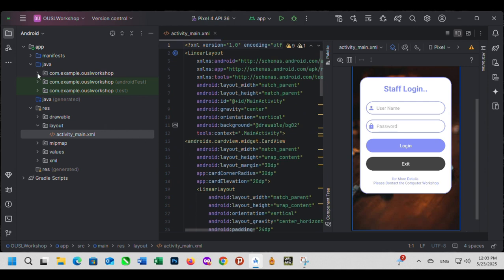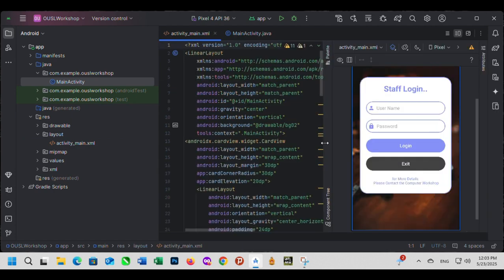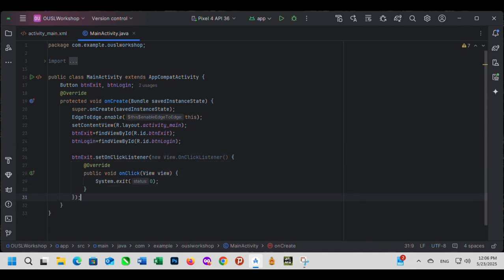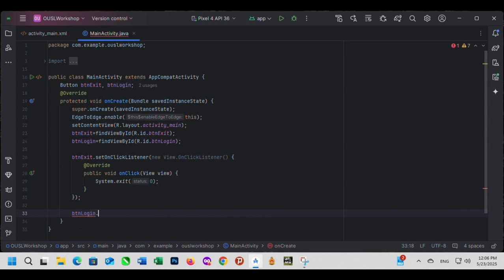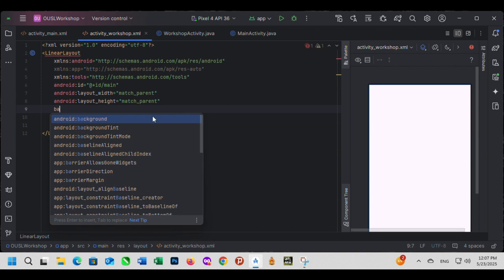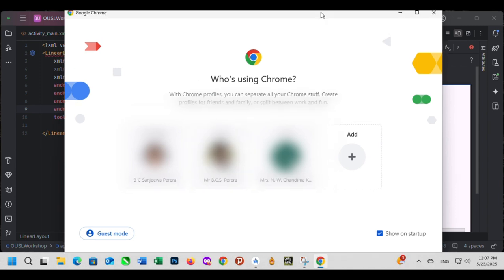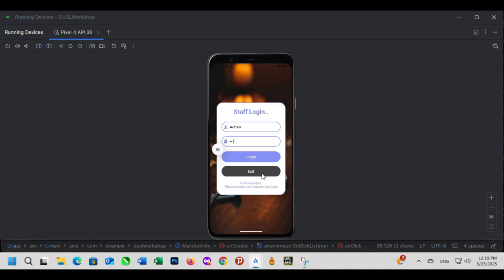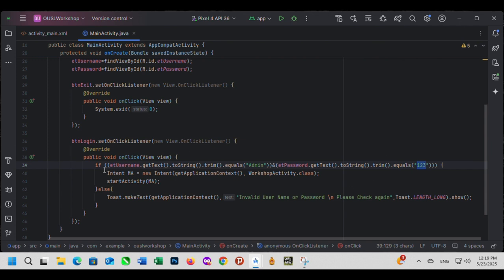Android Studio Lesson 3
In this first lesson, you'll be introduced to Android Studio, the official integrated development environment (IDE) for Android app development. Whether you're a complete beginner or transitioning from another platform, this lesson will guide you through the essential first steps to get started with building Android applications.

What You’ll Learn:

Get a tour of the Android Studio interface, including the project pane, editor window, toolbar, and emulator.

Step-by-step instructions to create a new Android project, select a template (such as Empty Activity), and configure project settings.

Running Your First App
Learn how to launch your app on a physical Android device or a virtual emulator.

By the end of Lessons, you will have a working Android development environment and a simple app running either on an emulator or your own Android device.